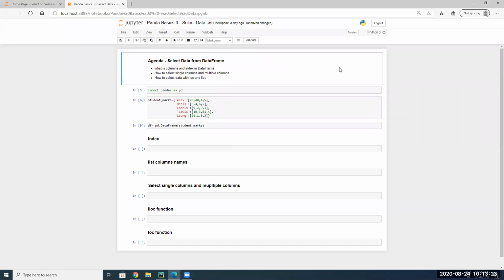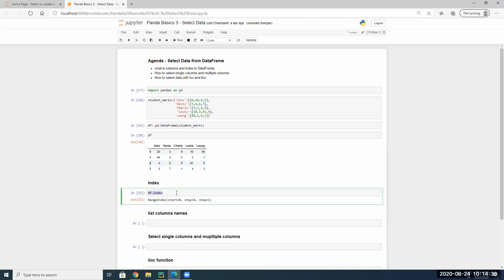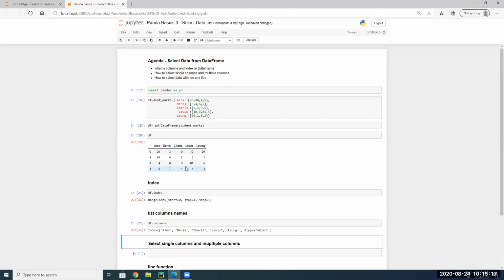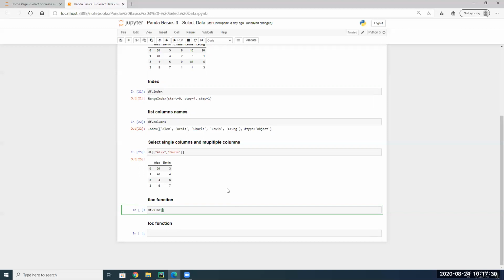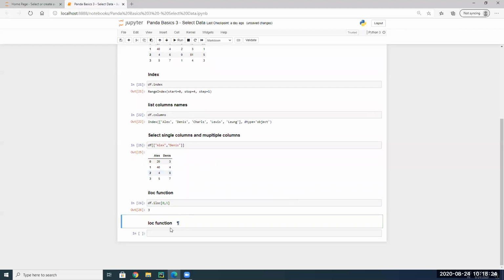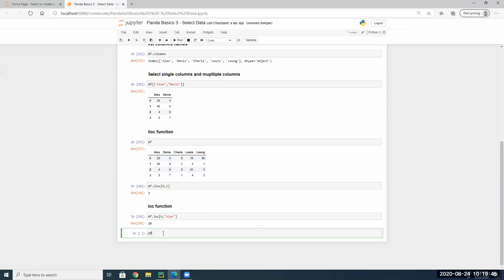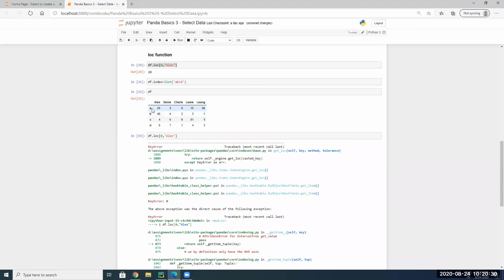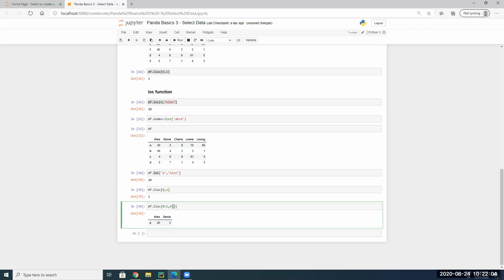Panda Basics 3 - Select Data from DataFrame ( loc and iloc)